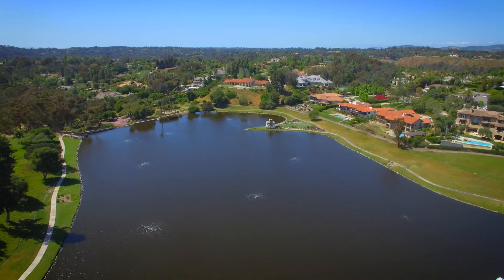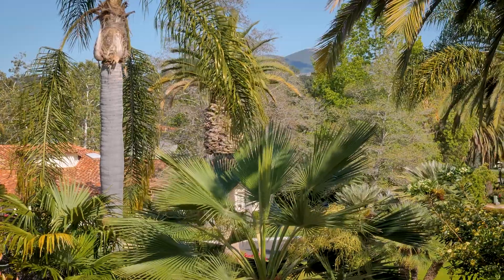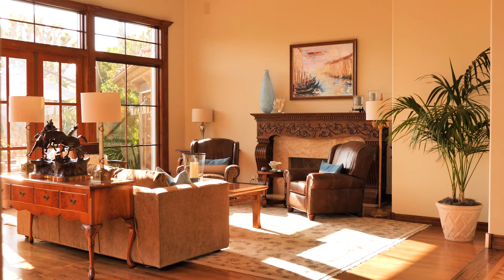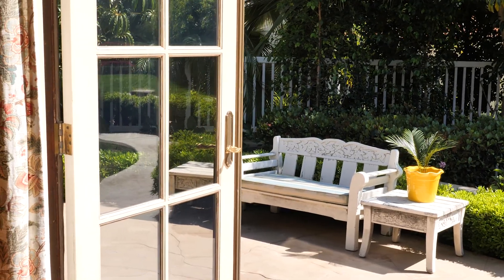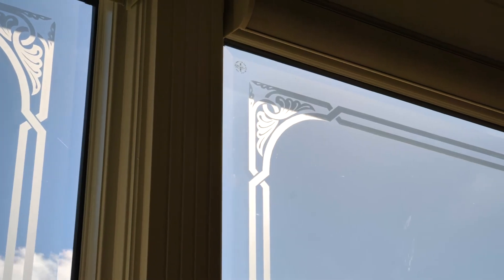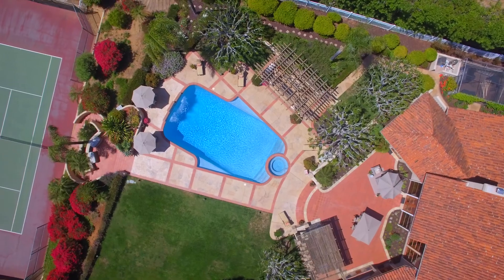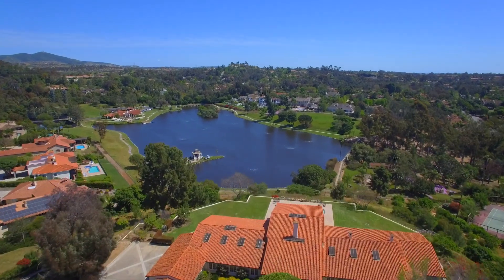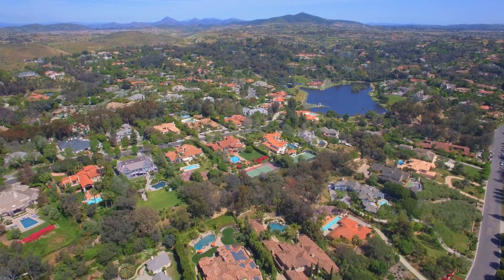6437 Calle Del Alcazar - Listed by Julie Feld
Never before on the market, this stunning estate home sits on one of the best lots in guard-gated Fairbanks Ranch with a private tennis court, over-sized pool, flat grassy lawn perfect for children or pets, and lovely sunset views. Built by top home-builder as his personal residence, the nearly 6700-square foot home exudes quality, from the gorgeous hardwood floors to the soaring ceilings and walls of windows. The main floor includes a spacious formal living and dining room, gorgeous family room which is open to the gourmet kitchen, a large billiard room with French doors to the expansive patio areas and three bedroom suites. The elegant master suite and executive office are upstairs, served by a first-rate elevator. Don't miss this spectacular property, offered at $3,395,000.